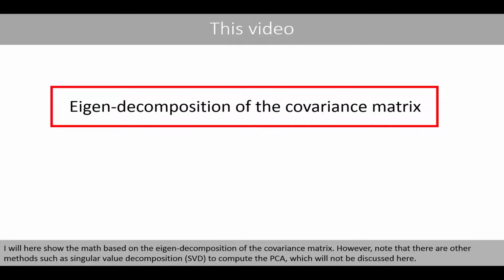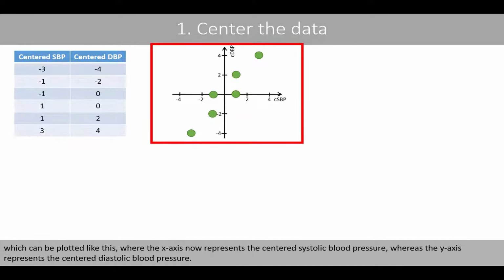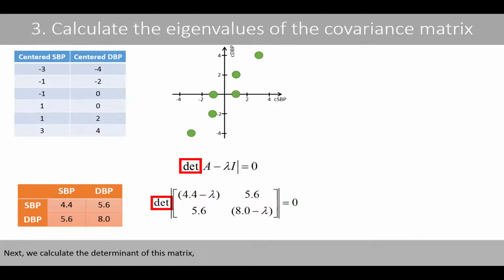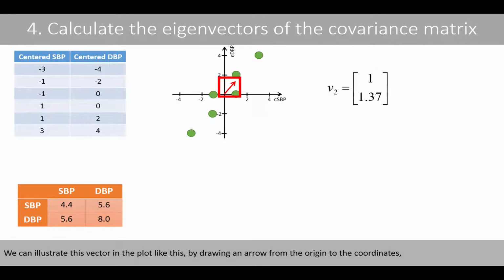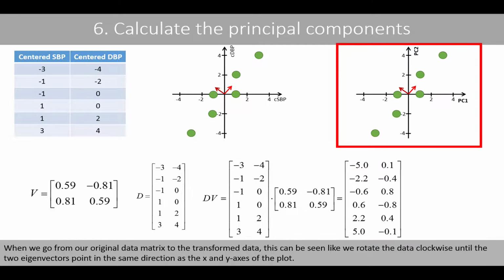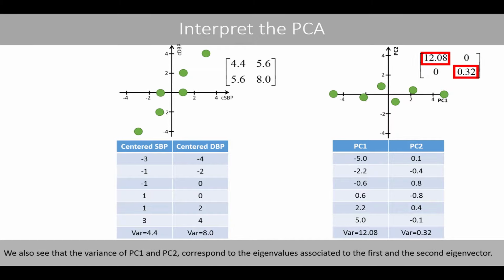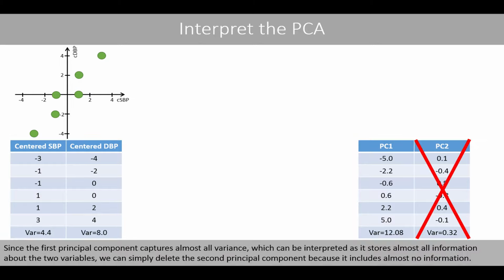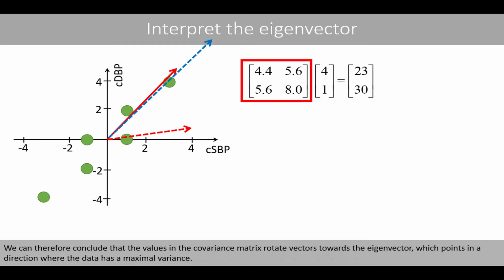PCA : the math - step-by-step with a simple example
In this second video about PCA, we will have a look at its math (the eigendecomposition). We will compute the PCA based on the eigenvectors of the covariance matrix.